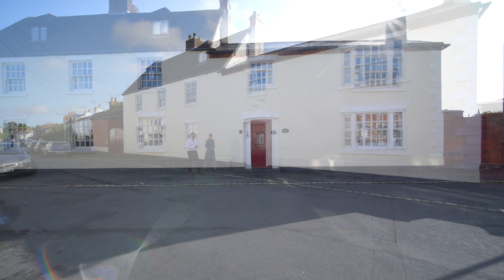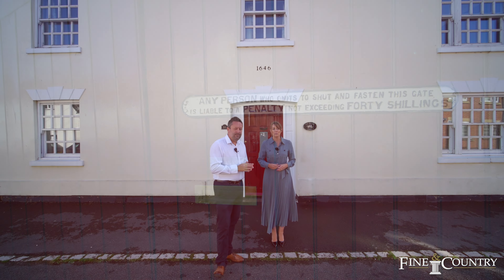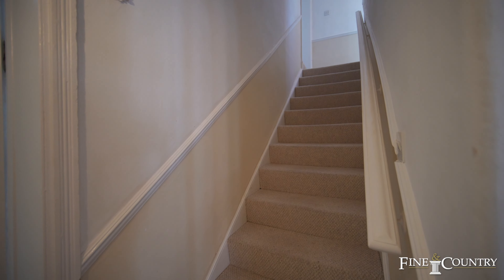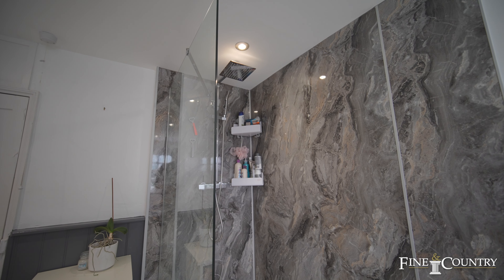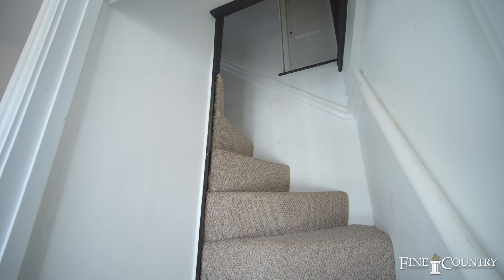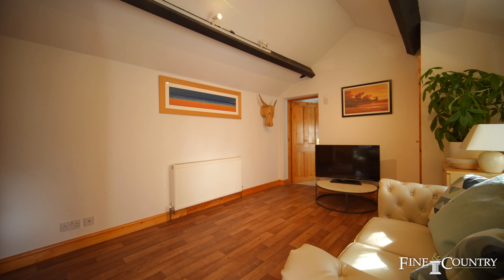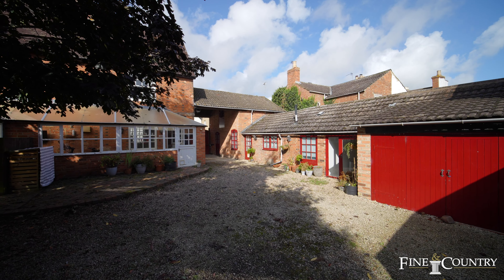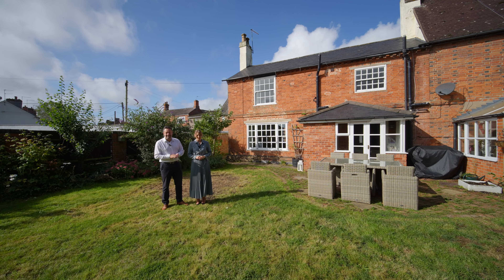Main Street, Long Lawford | Fine & Country Rugby | Sam Funnell & Claire Heritage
A delightful unlisted three storey manor house, with separate annexe, situated in the heart of Long Lawford village offering a wealth of charm and character.

The Manor dates back to 1646 and is situated in the heart of Long Lawford village just east of Rugby. The property has five bedrooms set over the two upper storeys of the house including two rooms on the second floor, master bedroom with ensuite shower room and two further double rooms, one with an ensuite and a refitted family bathroom. The ground floor offers an entrance hall, dining room, sitting room with conservatory and a refitted kitchen/breakfast room. The property also has off road parking with a gated driveway and there is a superb 1 bedroom annexe which at present is let at £650pcm. This attractive period home has a wealth of features including inglenook fireplace, exposed ceiling timbers and offers gated parking and an attractive rear garden.

Tenure: Freehold | Council Tax Rating: F | EPC Rating For Main House & Annex: E